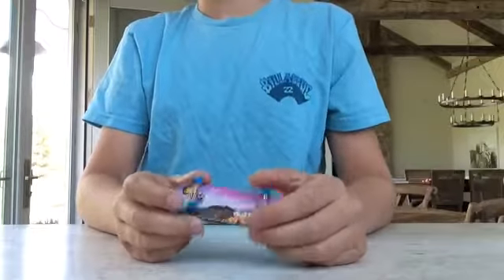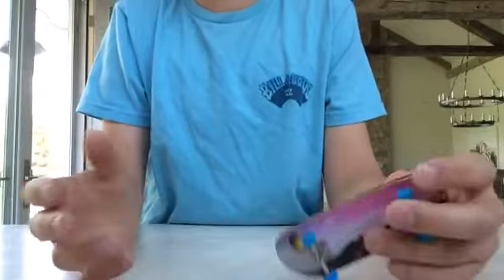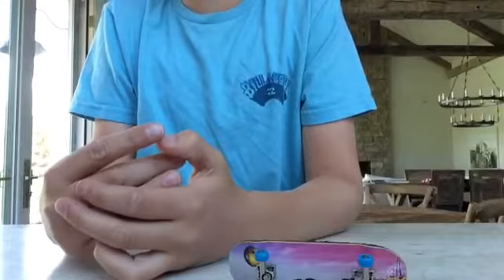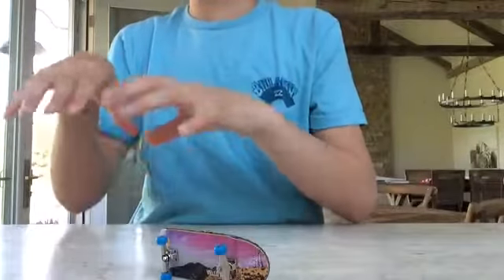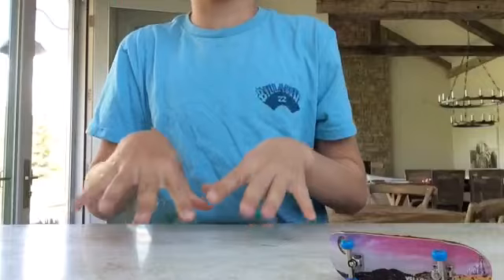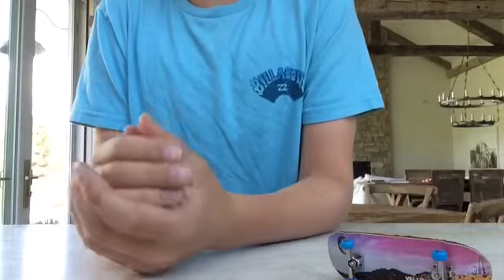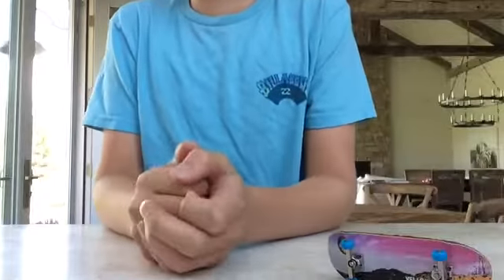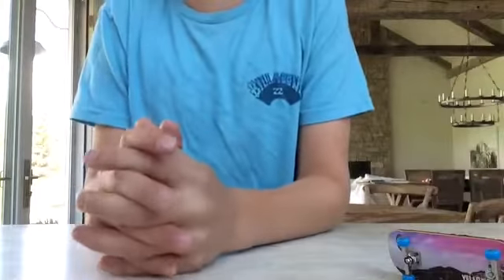How I Built my Fingerboard Park